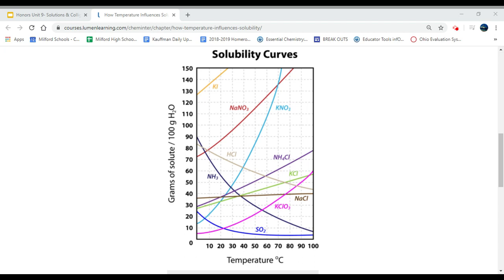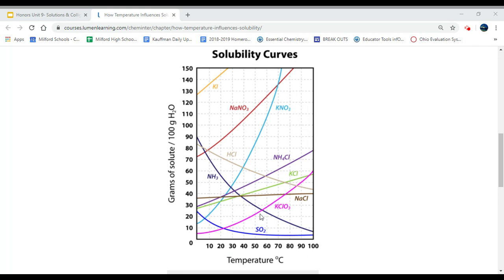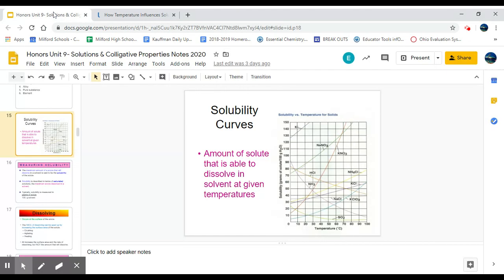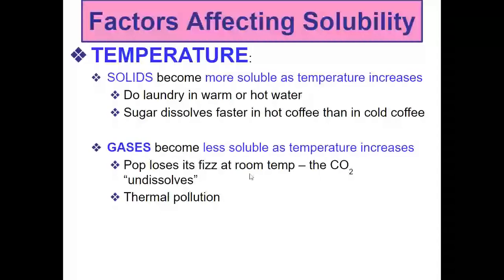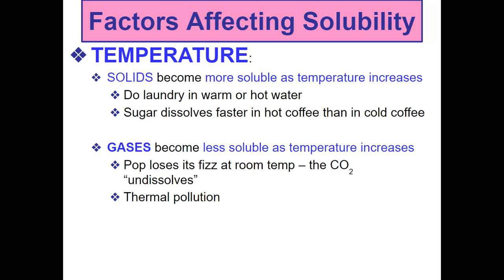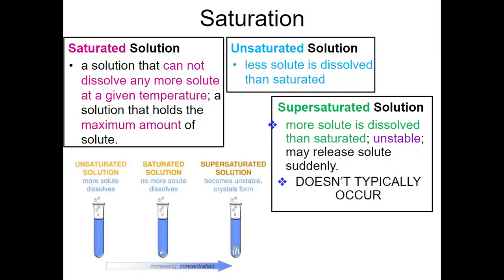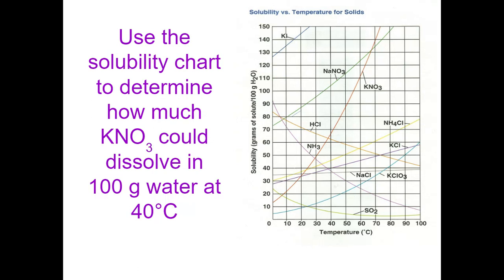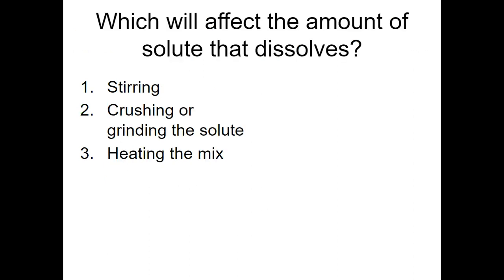Solubility Curves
Solubility Curve Notes w/ some terms.  Answer the questions shared via Google Classroom after viewing this video